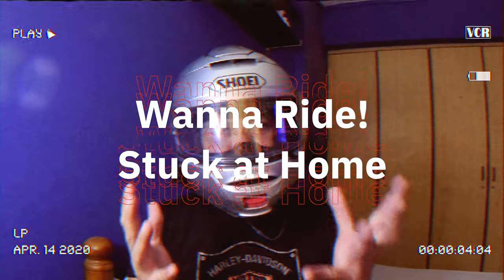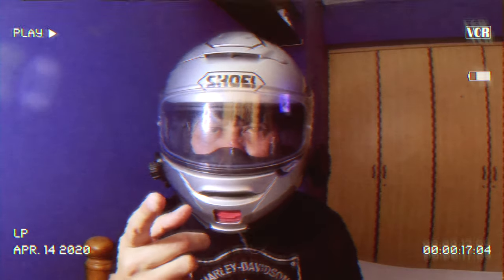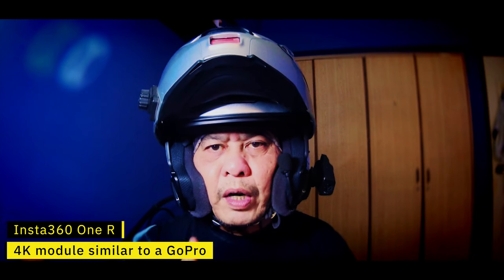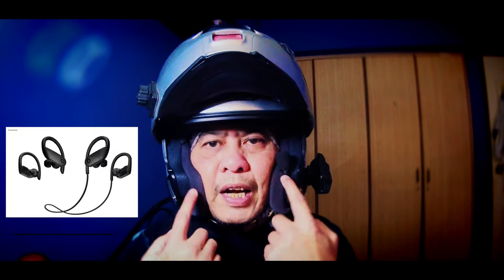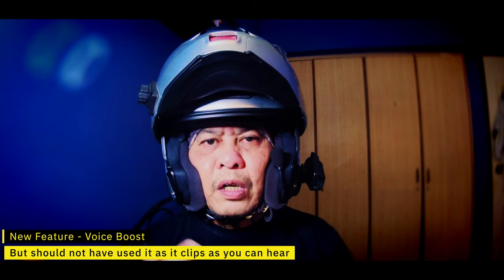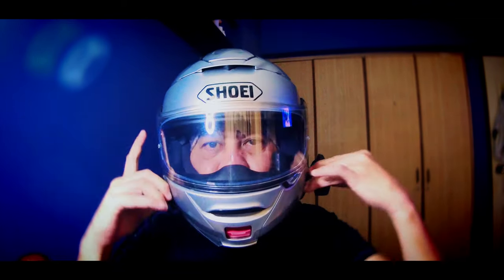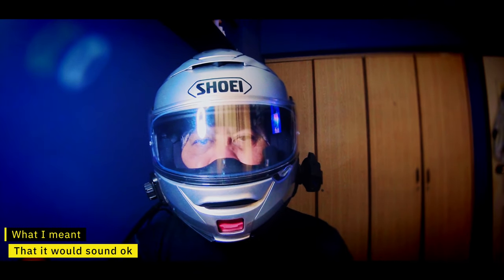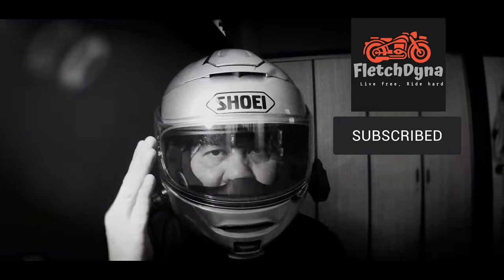MotoVlog with Insta360 One R Bluetooth Connection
Insta360 just released a firmware for Insta360 One R, Besides the a few enhancements you now have the ability to MotoVlog with Insta360 One R Bluetooth Connection using any bluetooth headset. I used my Beats Powerbeats blooth Headset with mic in my helmet.

Gear

Cameras

Panasonix Lumix

Mobile VIdeography

IPhone XR

Gimbals

Audio

Action Cameras